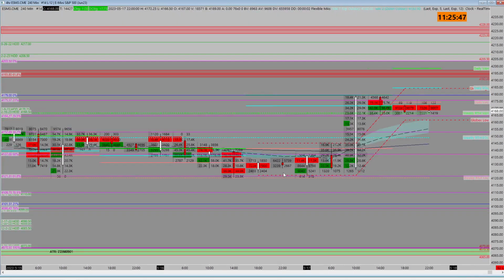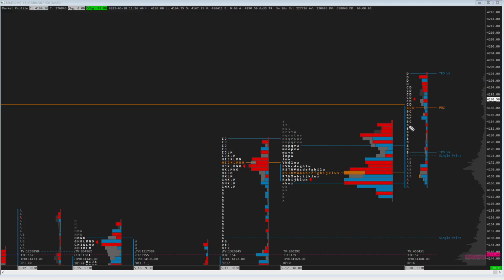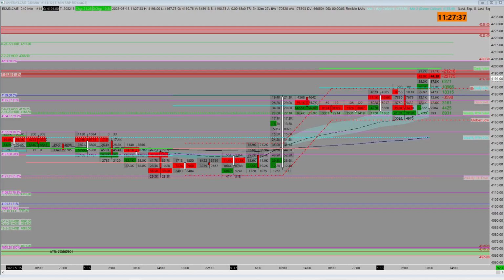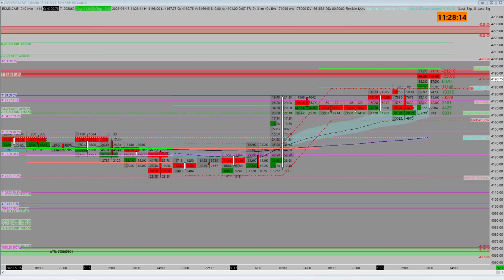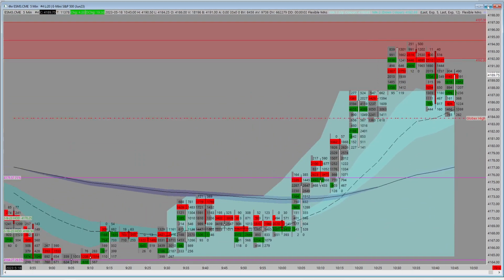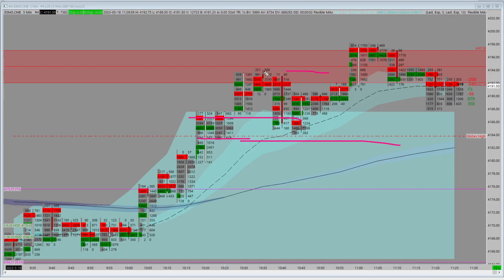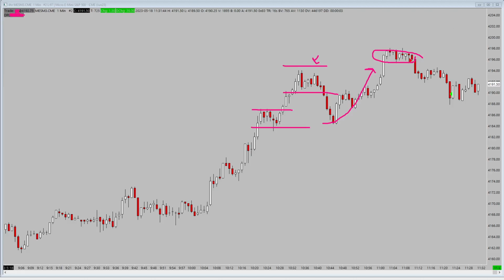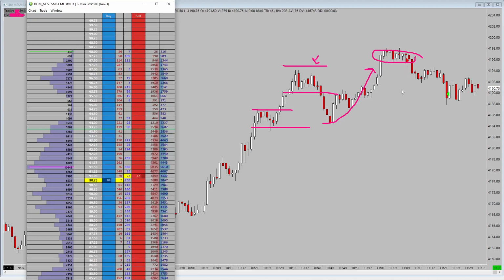Trading Hibernation Over: Making a Winning Comeback! 5-18-23 SPY /ES Market Recap